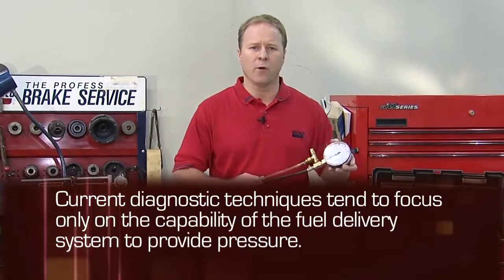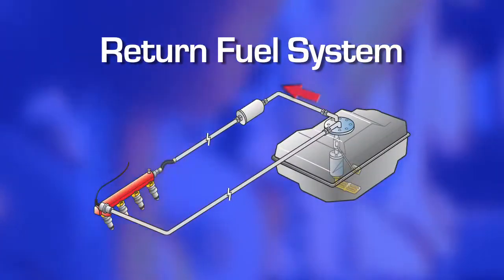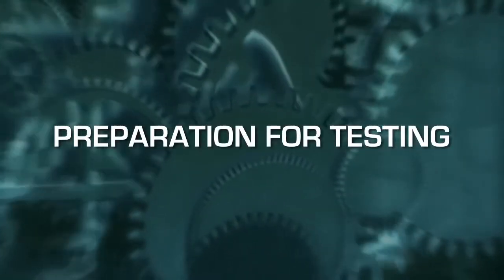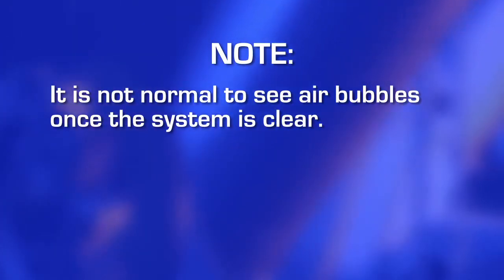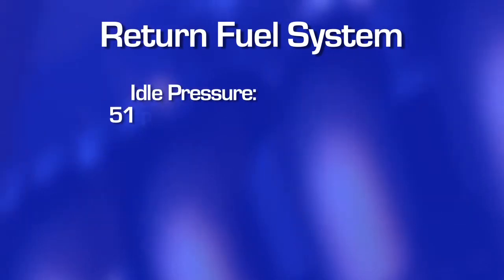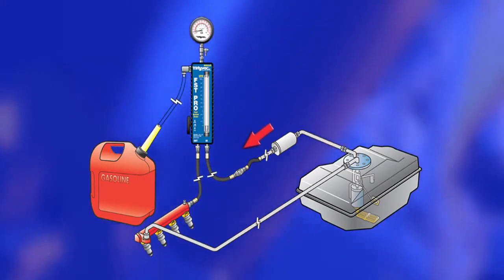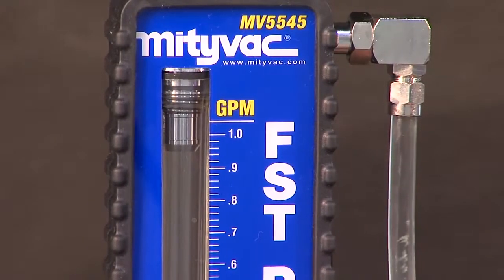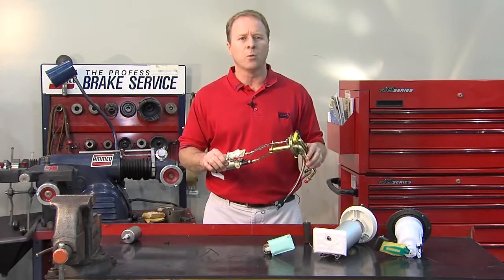PART 1 How To Properly Diagnose and Analyze a Fuel Delivery System Using the Mityvac FST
How to test your car's fuel system using a Mityvac FST.  Part 1 of 2.